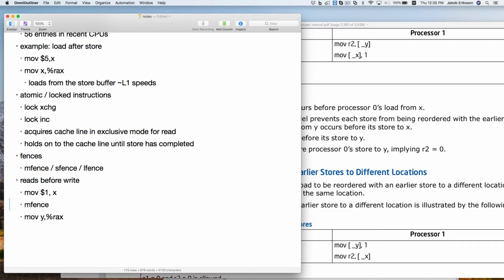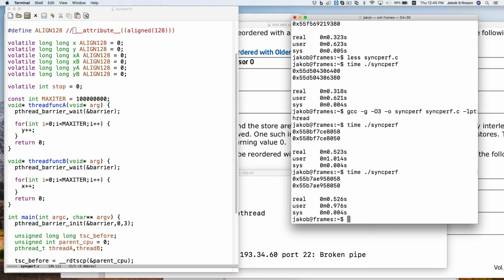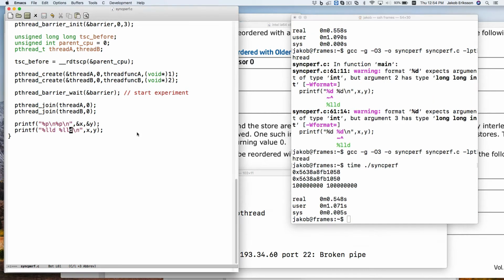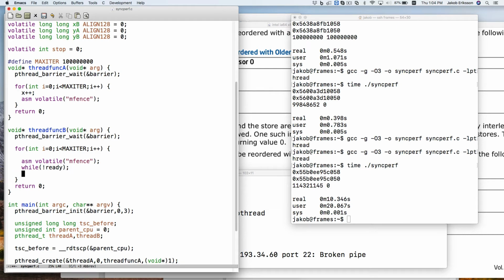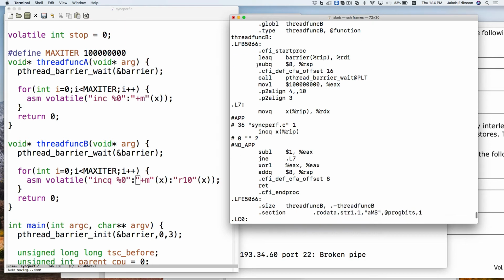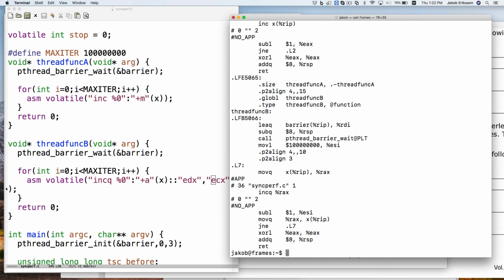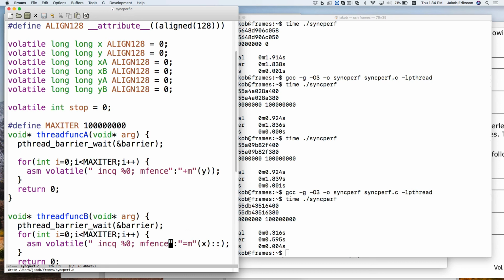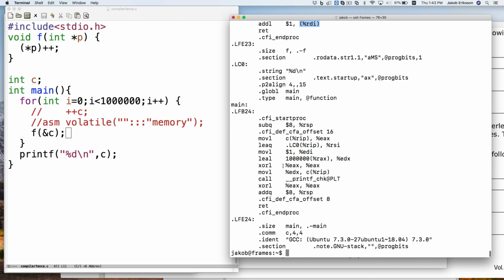UIC CS491: Lecture 12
Further discussion of and experimentation with the performance effects of cache coherence.